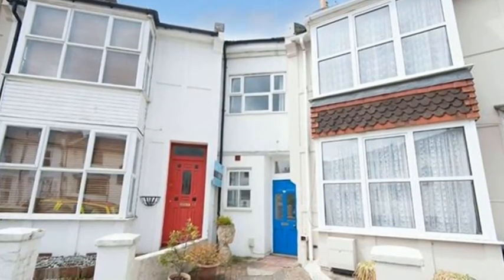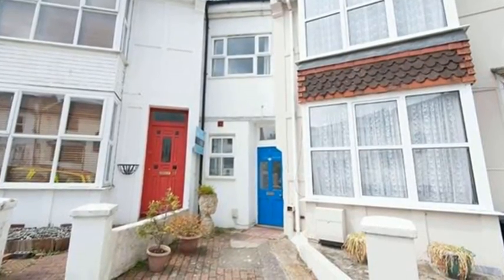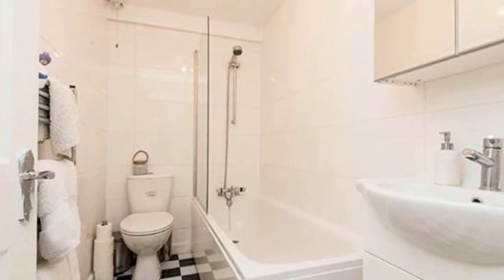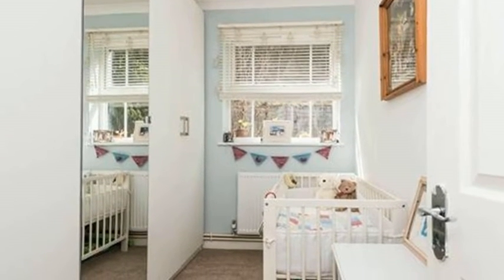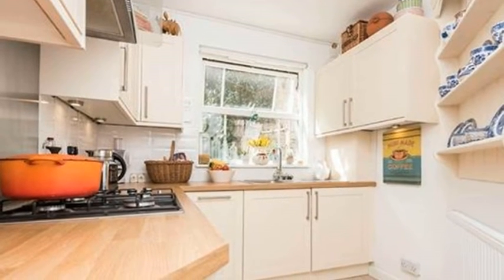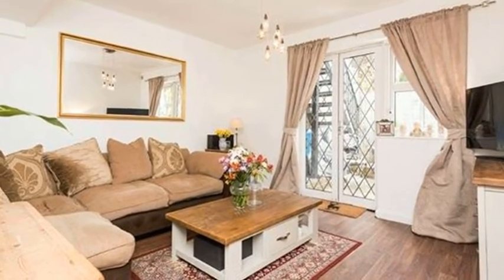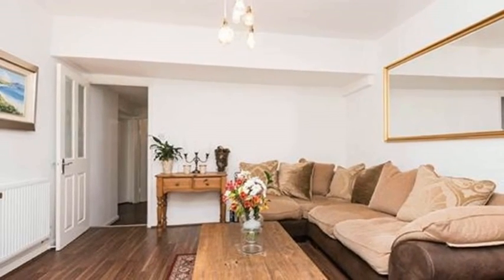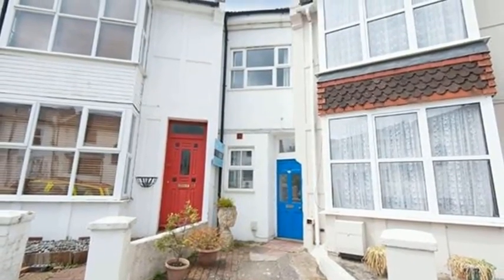Scarborough Road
INTERESTING • ANGLES
£275,000

The corner position of this sweet two bedroom garden flat, makes it a fascinating shape, but when you go inside you see that the corner position gives all the rooms interesting angles as it branches out towards the back. This house would be perfect for as a first step on the ladder, or as an investment opportunity

In Brief:
Style: Ground floor flat in a terraced house
Bedrooms: 1 Double, 1 Single
Living Rooms: 1 spacious
Area: 593 sq. ft. 55.1 sq. m.
Outside: Enclosed private garden
Location: Preston Park
Parking: Residents parking zone A